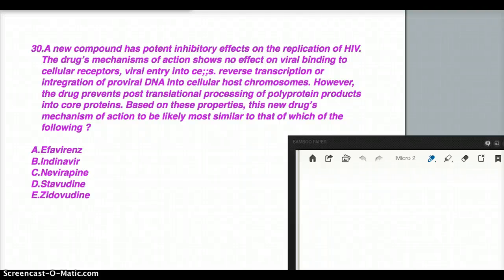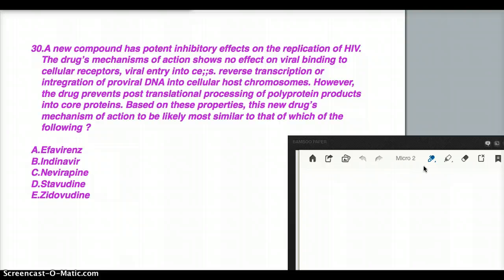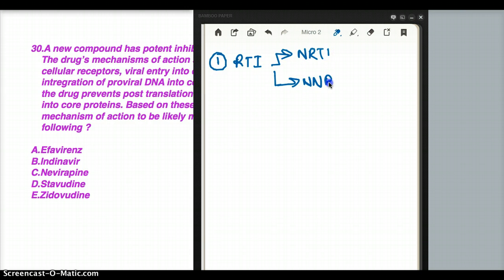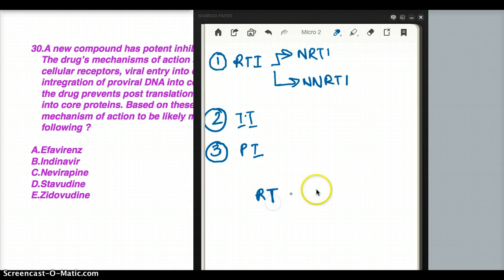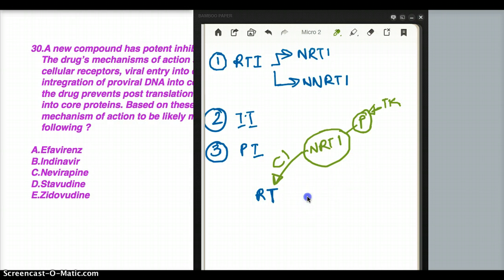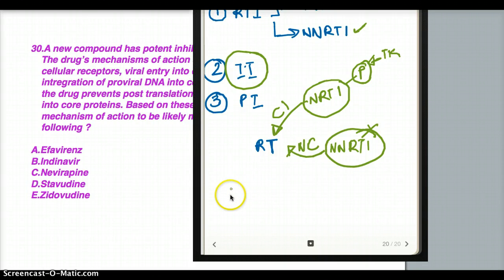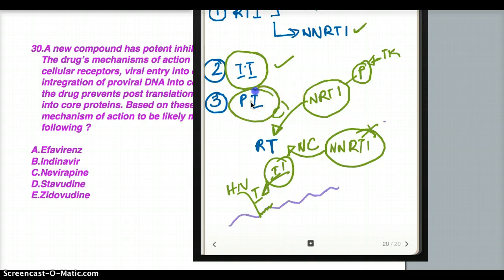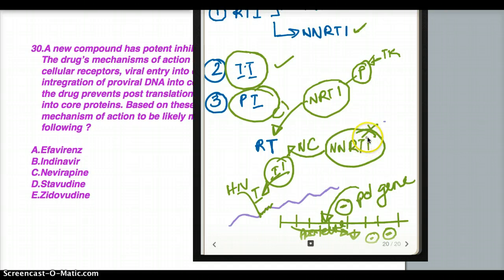N12 B2 Q30 : HIV INHIBITORS